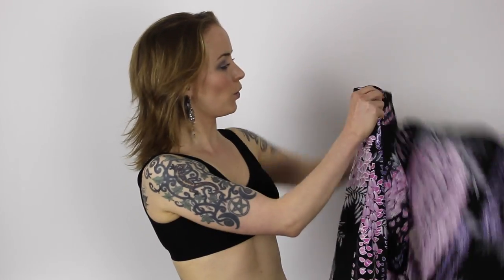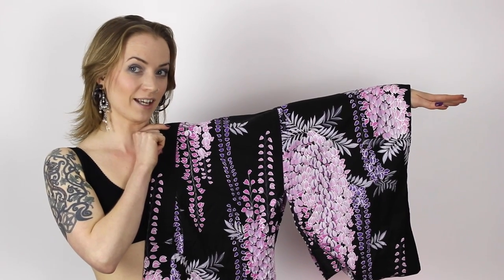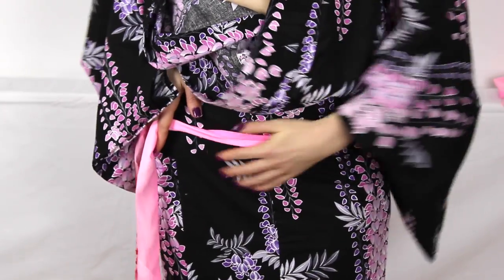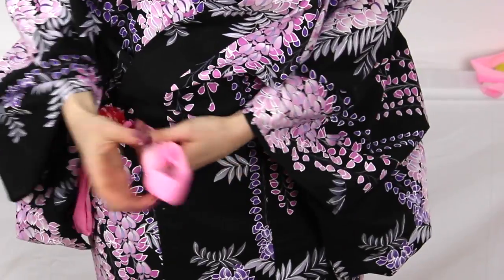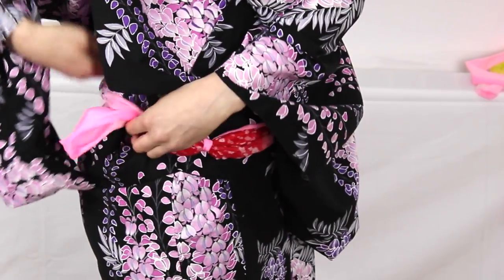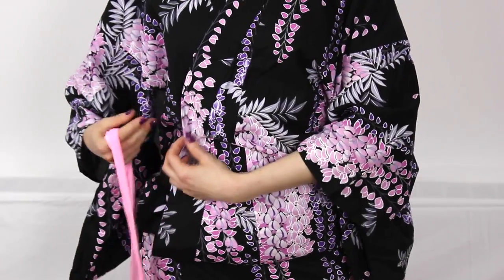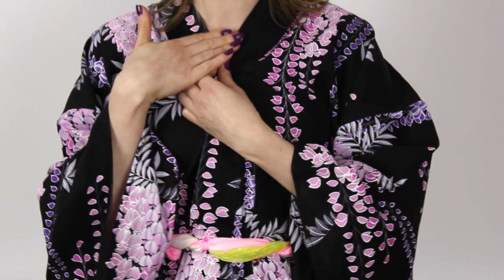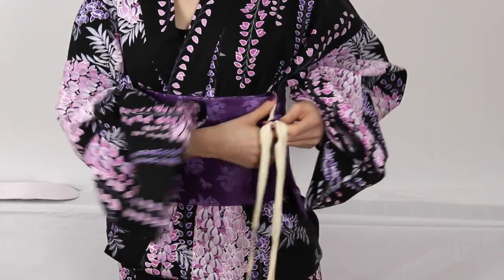How to wear a Yukata